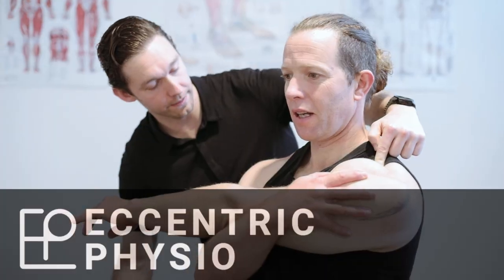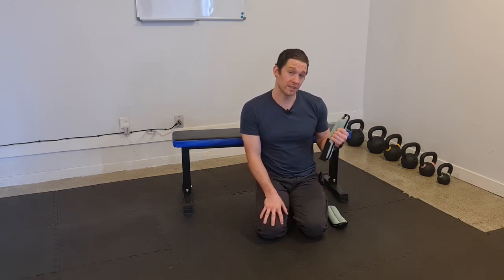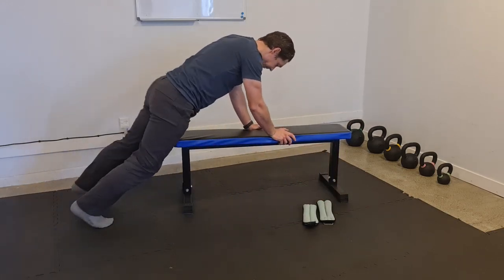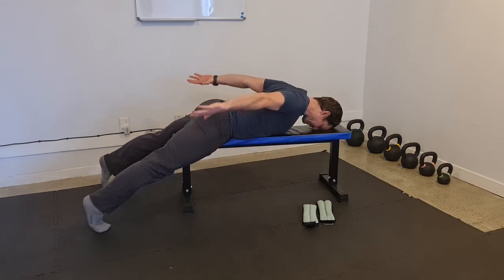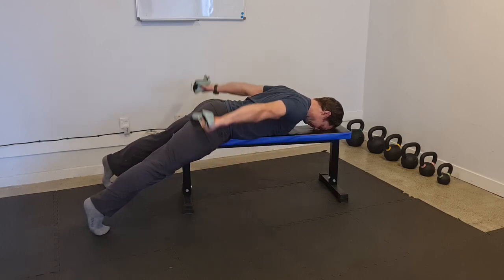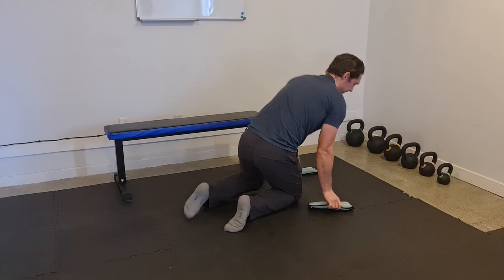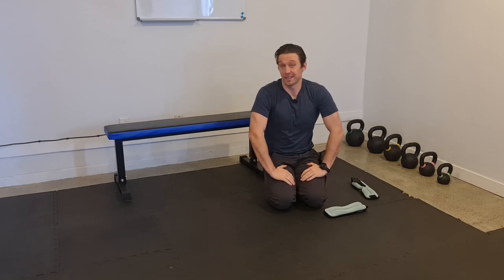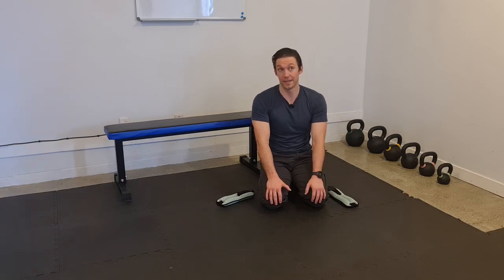The best combination to strengthen the back of your shoulder | The MSK Physio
Today's exercise is a combination sequence put together by @andrew_lock_strength. It is named the Lock Big 3! I have added a plus one. Not because the 3 wasn't good enough. It just made sense to film them all at once! It is a combination of a few of the exercises presented over the past week 🤗.

Once you are comfortable with the individual movements, putting them together becomes a fantastic warm-up for the muscles that help move your shoulder blade and arm backwards.

This is an often missed region during a warmup on a pressing/pull day at the gym. Or, for someone who has had a shoulder injury and has worked through pressing exercises but has not also loaded up the retraction muscles this will do the trick!